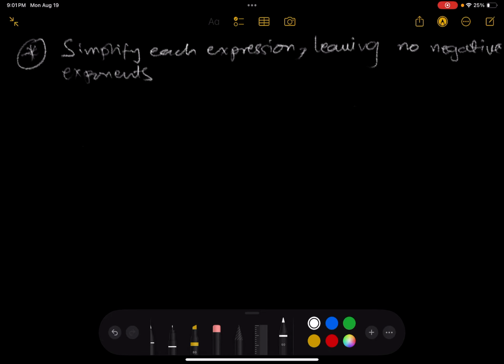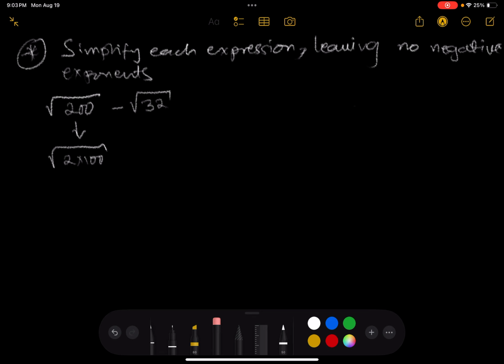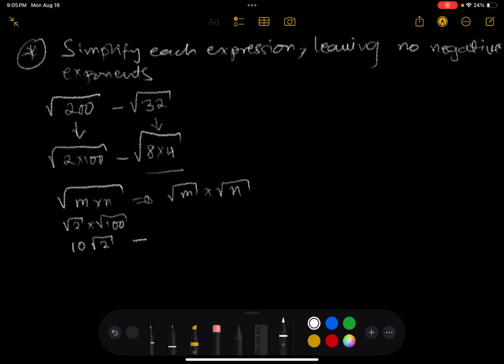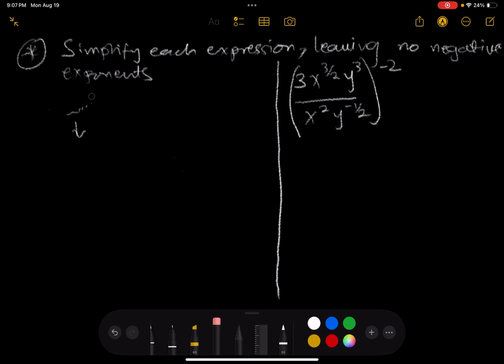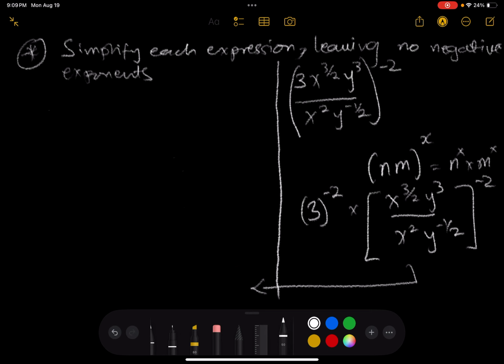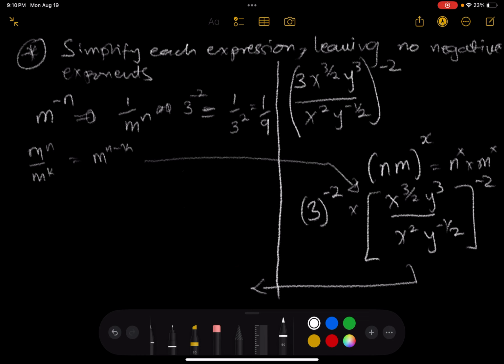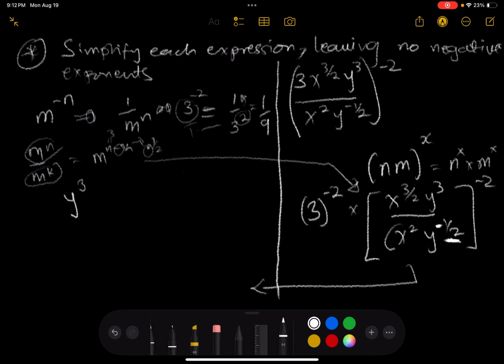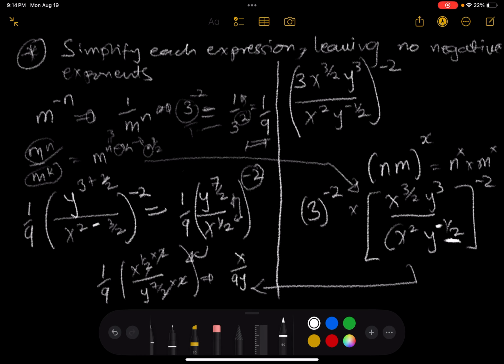Simplify the expression leaving no negative exponents